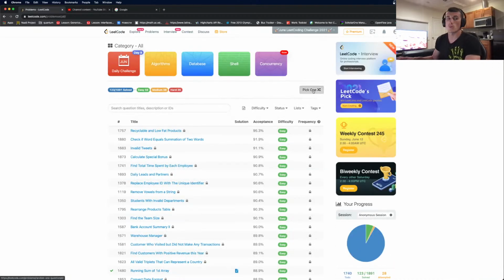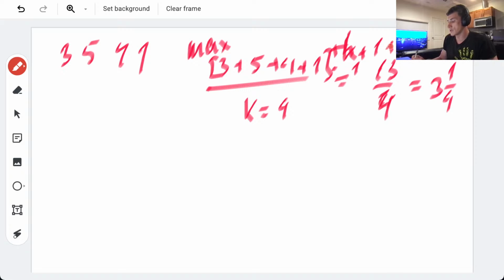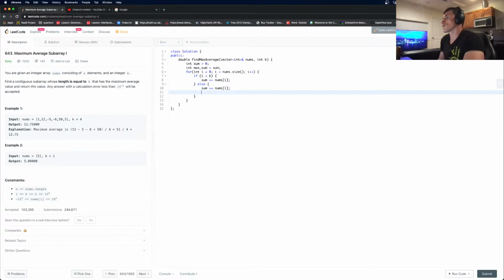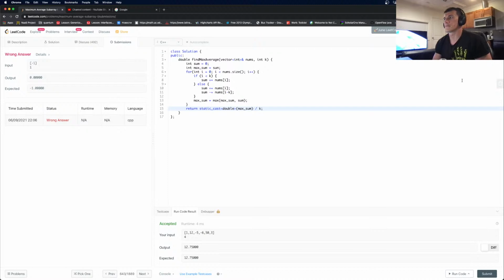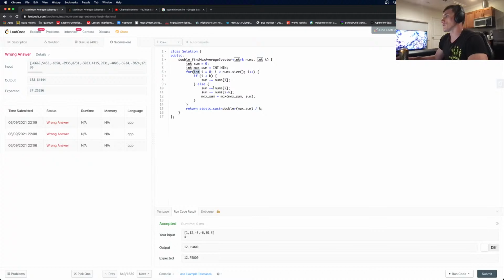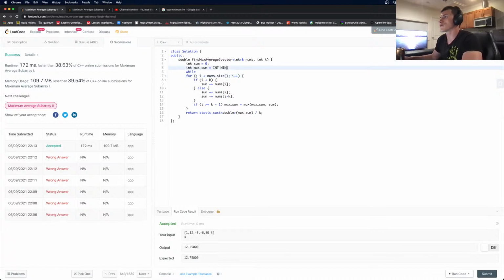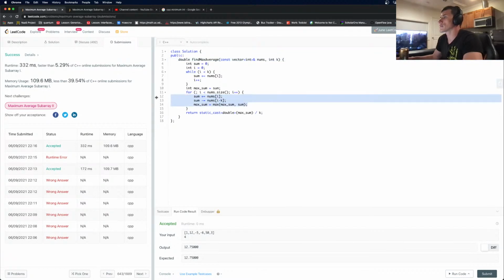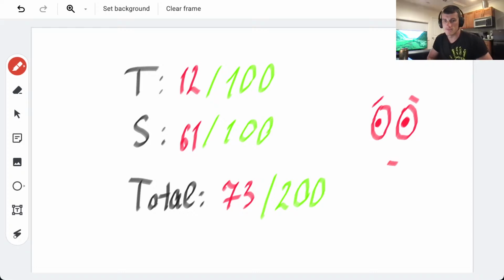[Problem 56 out of 1000]: Degenerate Codes Live - While Works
643. Maximum Average Subarray I

Description:

You are given an integer array nums consisting of n elements, and an integer k.

Find a contiguous subarray whose length is equal to k that has the maximum average value and return this value. Any answer with a calculation error less than 10-5 will be accepted.